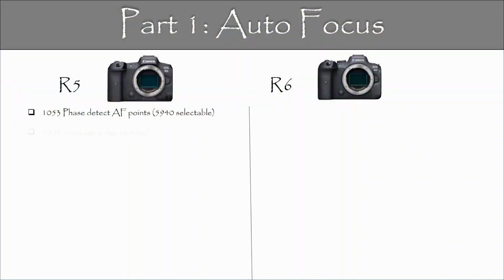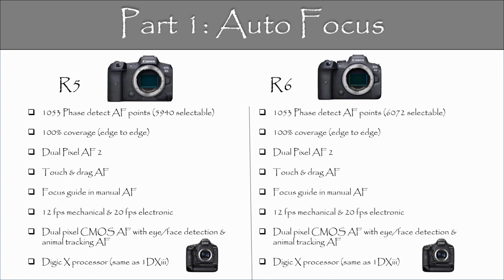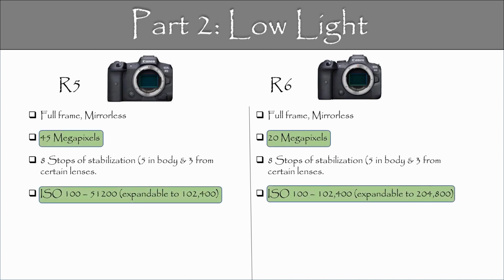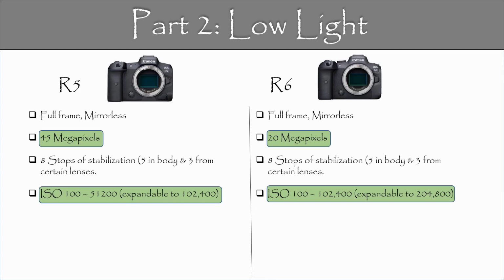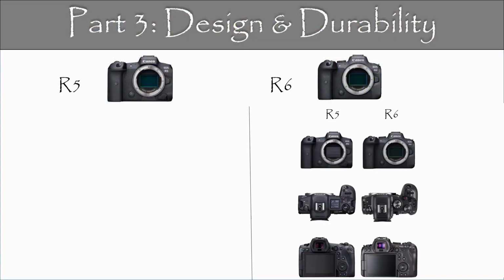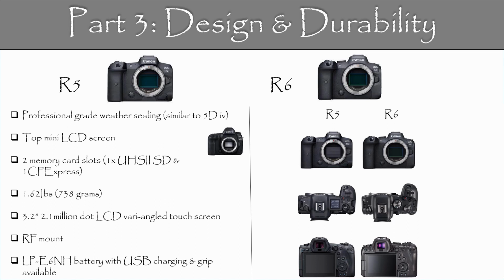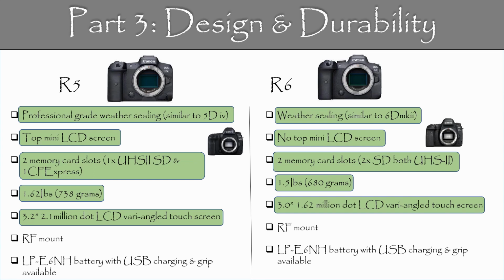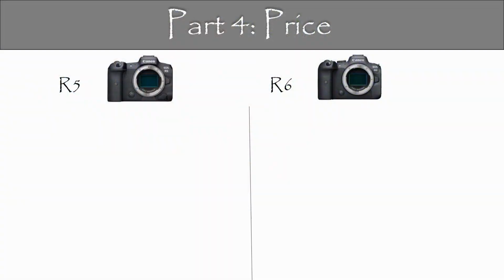Canon EOS R5 vs Canon EOS R6: Which Camera SHOULD You Buy For Wildlife Photography?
00:00 - Intro
00:46 - My First YouTube Series
02:36 - How The Series Works
03:42 - Part 1(Auto Focus)
05:02 - Part 2 (Low Light Capabilities)
07:34 - Part 3 (Design & Durability)
09:51 - Part 4 (Price)
11:03 - Conclusion

Welcome to the beggining of a new series on my YouTube Channel! I am really excited to start this new project where I will be comparing two selected cameras (by my subscribers) to compare with regard to wildlife photography.

In the first episode I will be comparing Canon's two new full frame mirrorless cameras, the Canon EOS R5 vs Canon EOS R6. The series will be broken down into 4 parts (Auto-focus, Low light capabilities, Design & durability & Price) I have chosen a few catagories which I think are the most important for us wildlife photographers. That being said this is not set in stone and I will adapt the series depending on what information my subscribers want.

I am really excited about Canon's R5 & R6 specifically for wildlife photography and in todays video I will conclude which one I think you should buy if your primary focus in on wildlife photography.

There are so many cameras out there and this is why I wanted to start this series. The idea is to look at various cameras from different price ranges and compare them to see which gives you the best bang for you buck and to identify which one is best for wildlife photography.

I have started this series off with two very new and expensive cameras but I am looking for new ideas of less expensive cameras from any brand (Canon, Nikon, Sony, Olympus, Pentax ect). Every month I will release a poll for my subscriber to vote on which camera battle they would like me to compare in the next video. Today I am comparing the Canon EOS R5 vs Canon EOS R6 to see which one is the best pick for wildlife photography.

My name is Ben Fitzcosta and I am studying Wildlife Documentary Productions. I love nature and wildlife and spend alot of my time trying to photogrph it. I want to share my fascination of nature with you and invite you behind the scene when I am out photographing the fascinating wildlife and the wild nature.
••• MY PHOTO EQUPIMENT •••
• The main camera •
Canon 7d mkii 100-400mm lens

• Camera •
Olympus E-M1iii
All the best
Ben